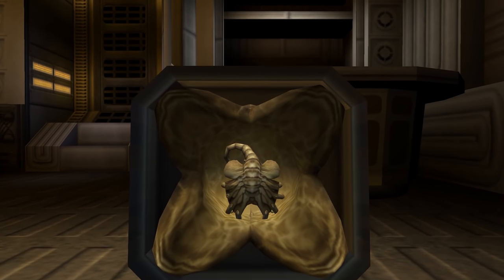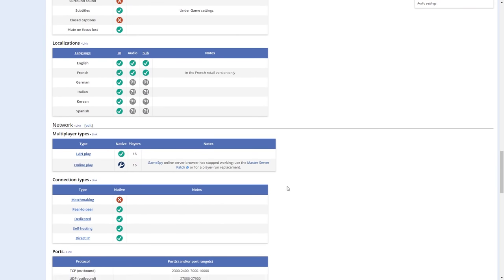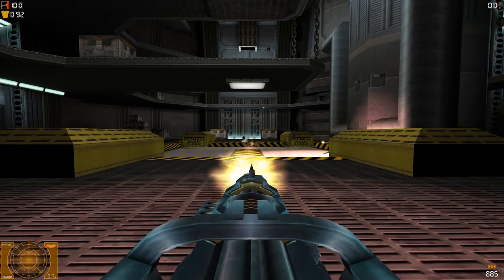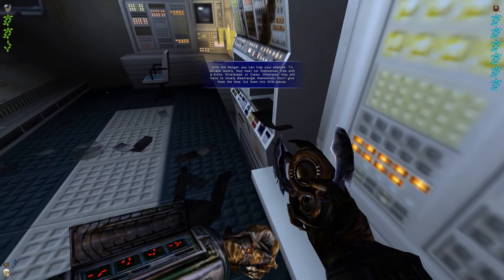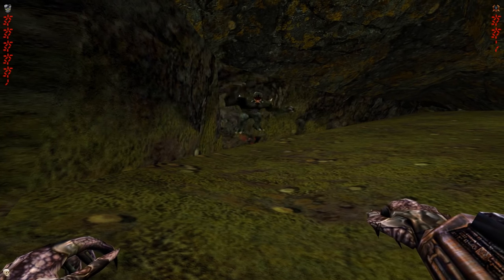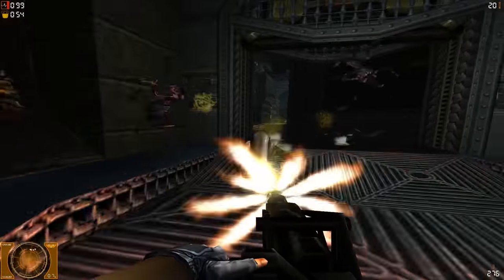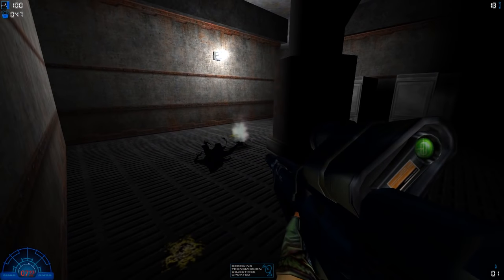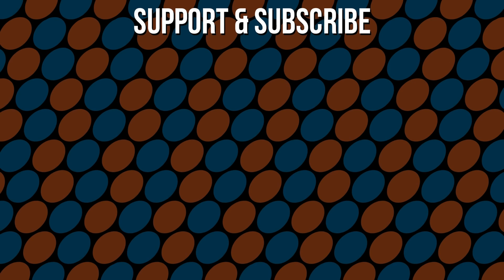Aliens versus Predator 2, Primal Hunt, & Windebieste Skirmish Pack Video Review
Gaming Pastime reviews Aliens versus Predator 2 and its expansion, Primal Hunt, for PC.

Developed by Monolith Productions and published by Sierra, Aliens versus PRedator 2 was released for PC in October, 2001. The expansion pack, Primal Hunt, was developed by Third Law Entertainment and released for PC in August, 2002. Aliens versus Predator 2 is more polished than its predecessor with more refined gameplay but its linear level design is questionable.